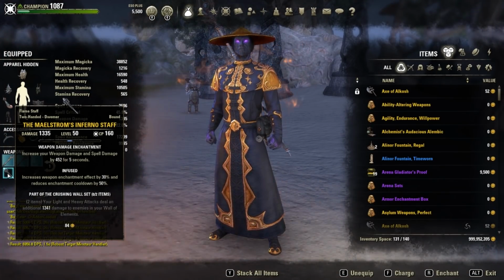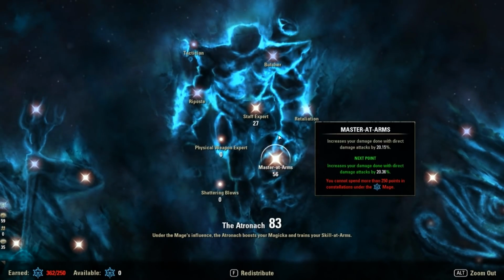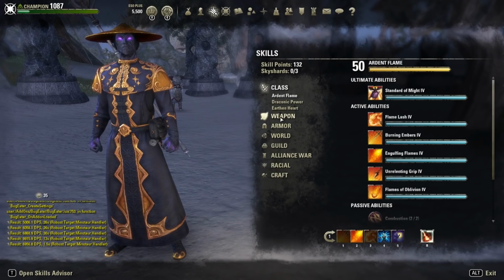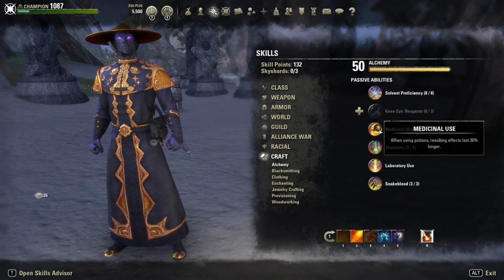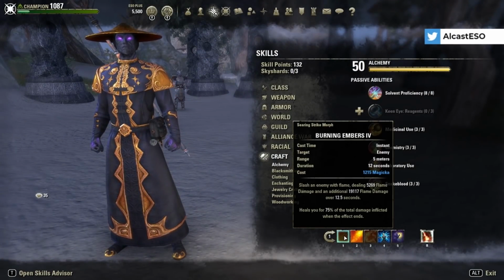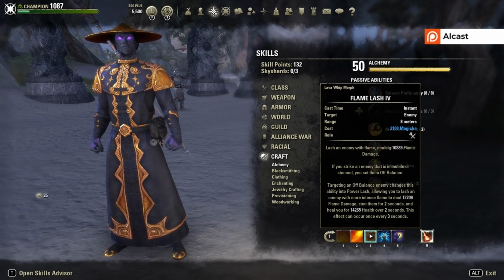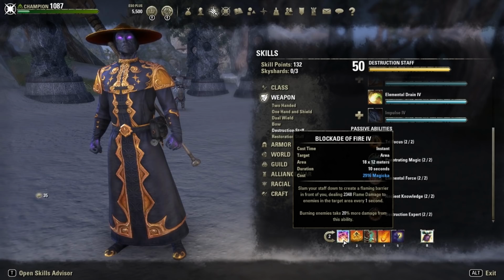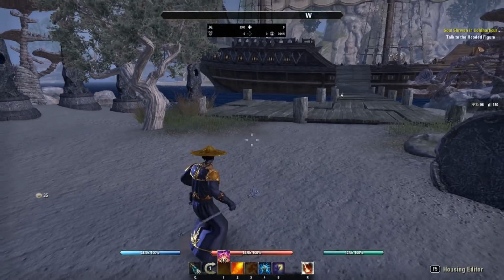Magicka Dragonknight Build PvE "Valakas" - Summerset Chapter ESO